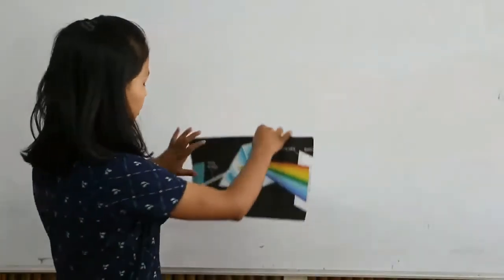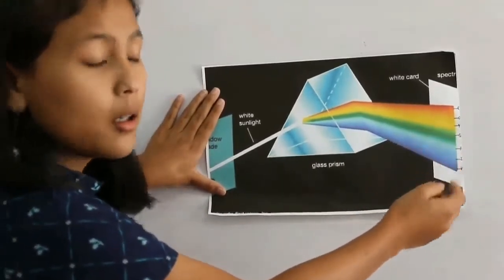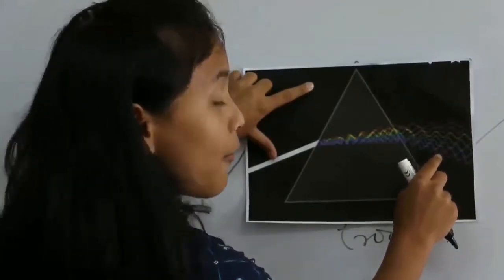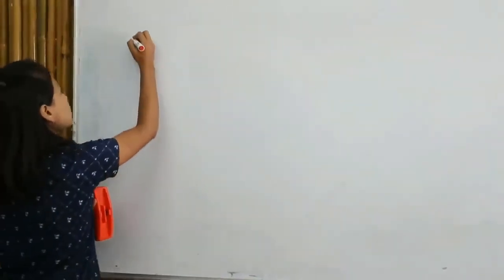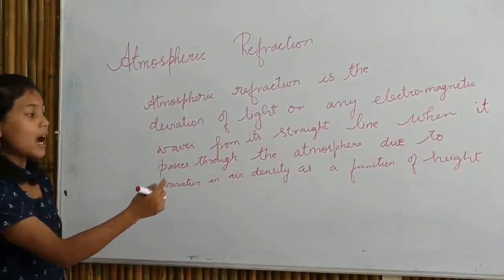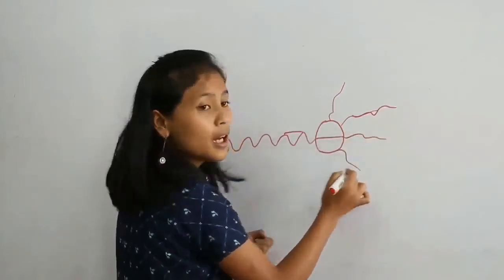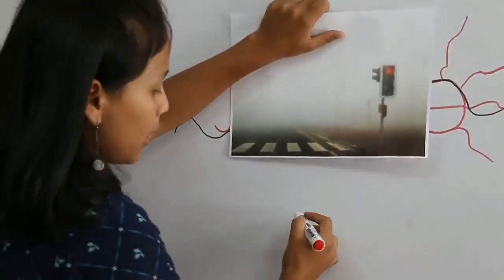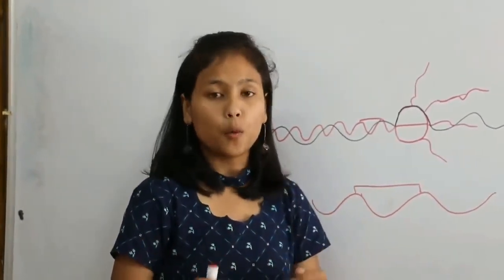The Human Eye And The Colourful World for class 10 (Part 3) (MBOSE Syllabus) - Developed by SCSTE